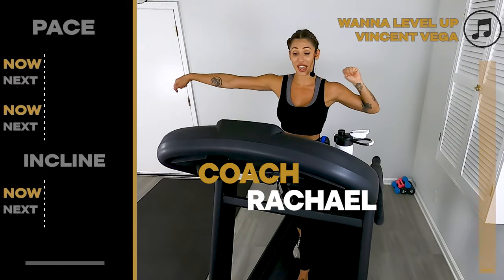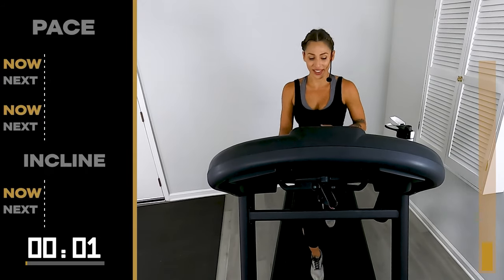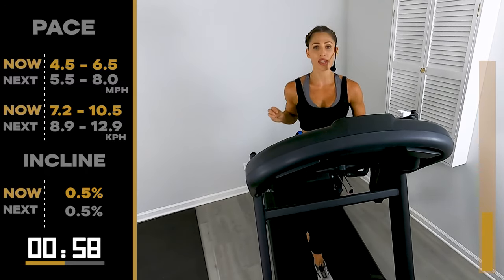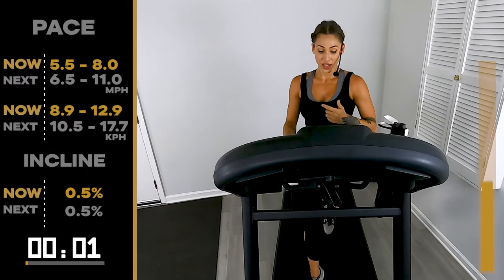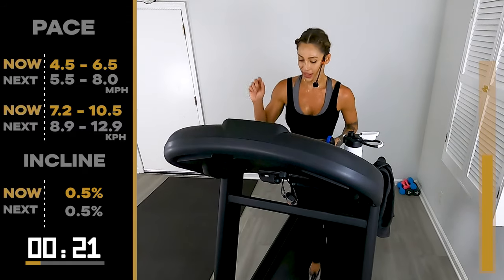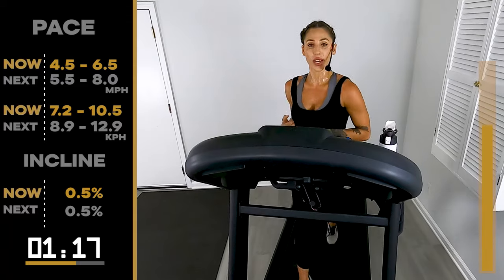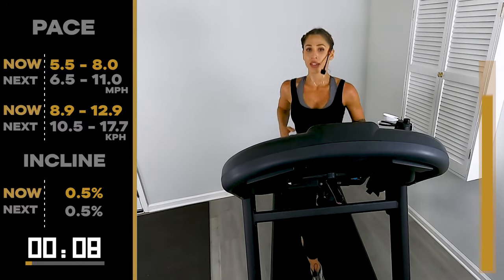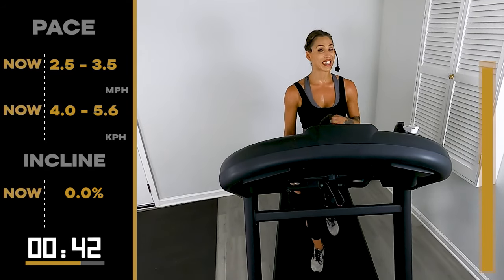Alternating Endurance Run Intervals!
This workout will increase your endurance and keep you sweating! We are alternating between runs and jogs, with a little spice thrown in at the end of each block! Let's do this!

32 minutes of run and recovery intervals

00:00 - Intro
00:35 - Warm Up
04:35 - Block 1
18:35 - Block 2
31:35 - Cool Down

1. About to Explode - Daxten
2. Blazing Star - Tomas Skyldeberg
3. Can't Take My Eyes off You - Cleo Kelley
4. Got Me Stone Cold - Tape Machines
5. I Won't Let You Down (Killrude Remix) - Loving Caliber
6. It's Game On - Roof
7. On My Way to Find You - Raccy
8. Still Feels Right - Flux Vortex
9. Thrill Of It (Chez Remix) - Siine
10. Wanna Level Up - Vincent Vega